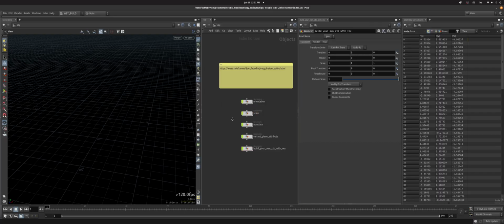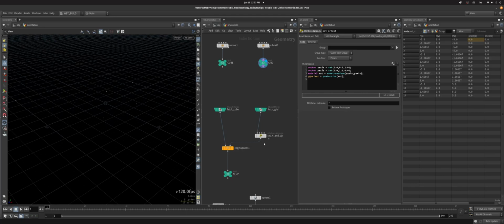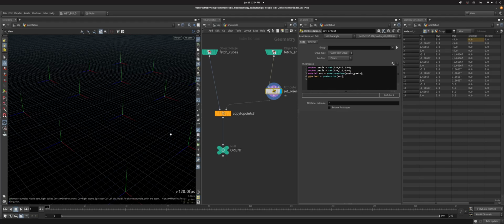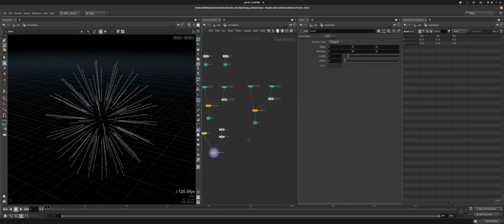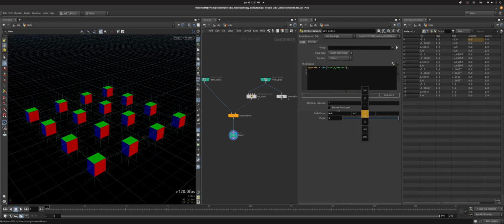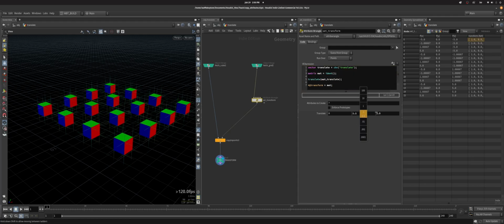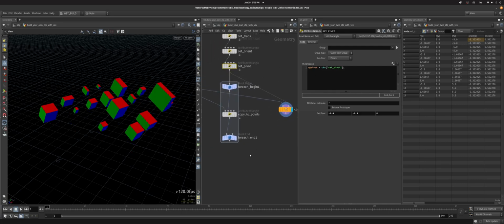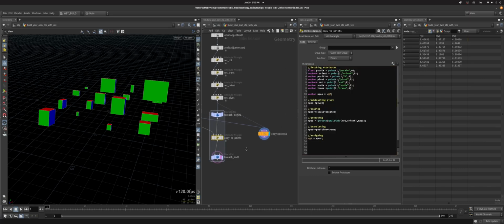Houdini Tutorial | Instance Attributes | In Depth Look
I'm on Discord : WaffleboyTom#1929

Chapters :

0:00 Video Start
1:20 Orientation Attributes
5:48 Scale Attributes
7:16 Translation Attributes
9:06 Piece Attributes
10:20 Copy To Points With Vex